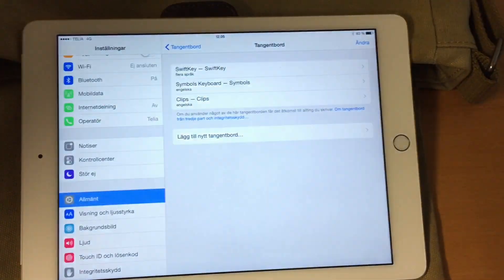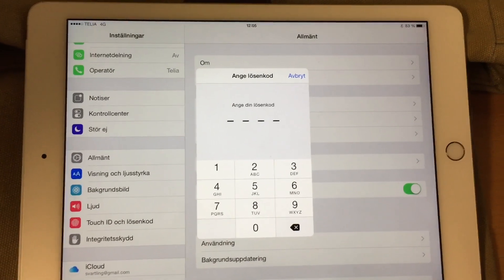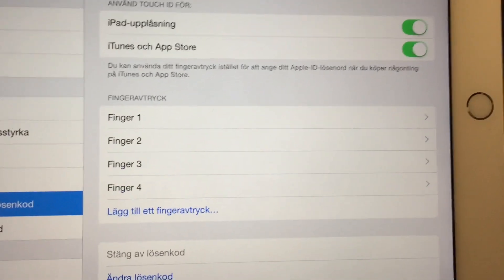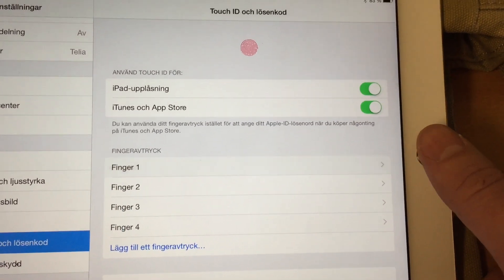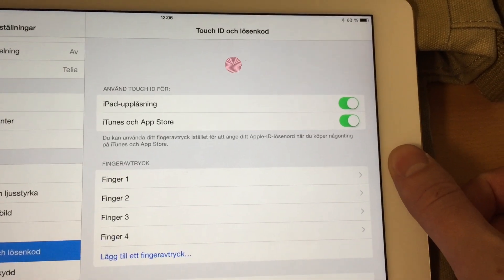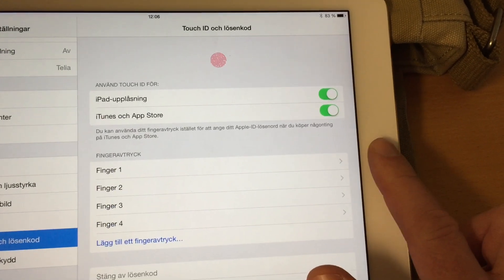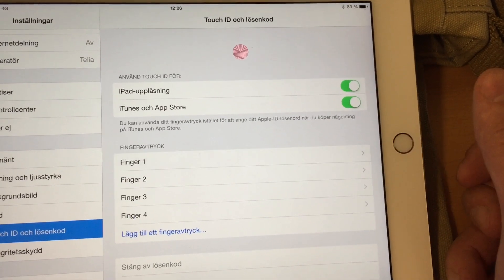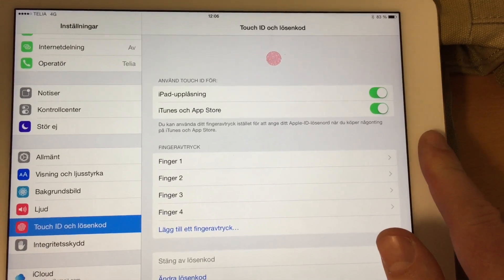This is how you can train Apple's Touch ID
Not many knows that you can train Apple's Touch ID feature. So I made a video that shows how to do it. Enjoy!

Watch related videos from the Apple playlist (sorted from oldest to newest)